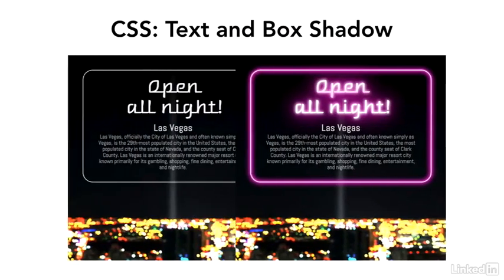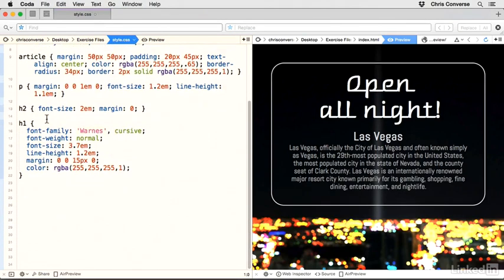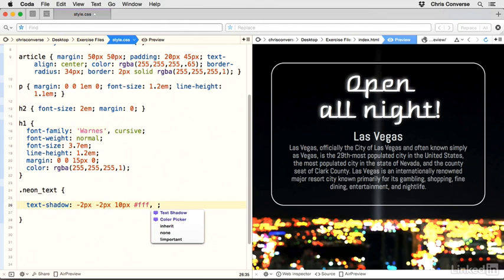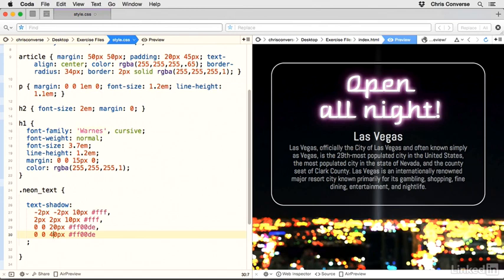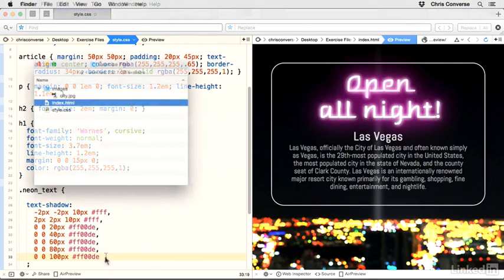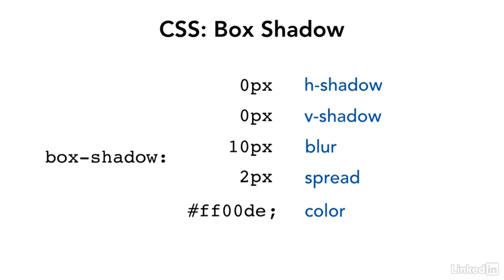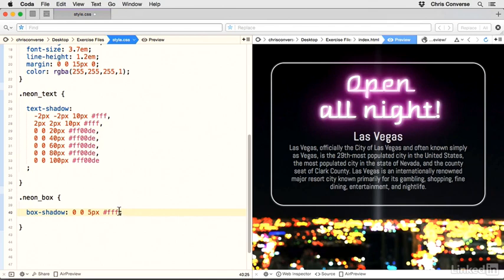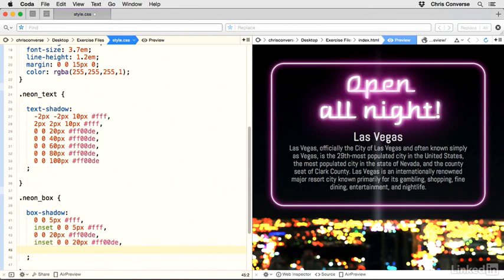CSS Shorts: 9 - A glowing property